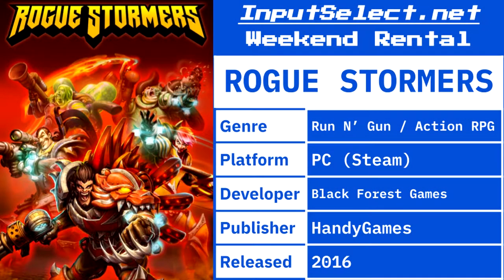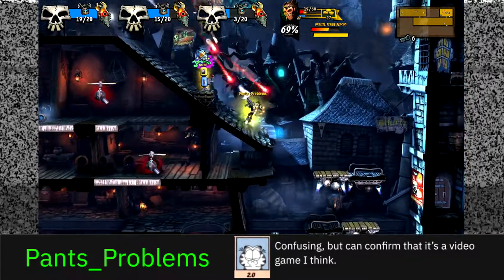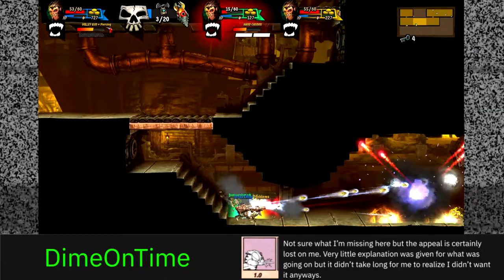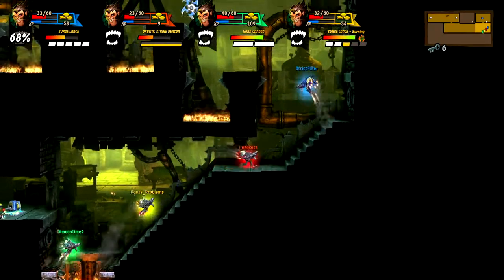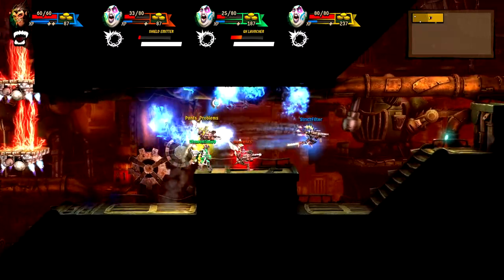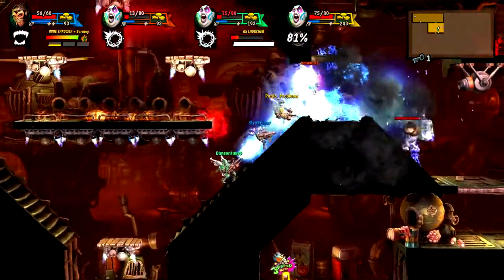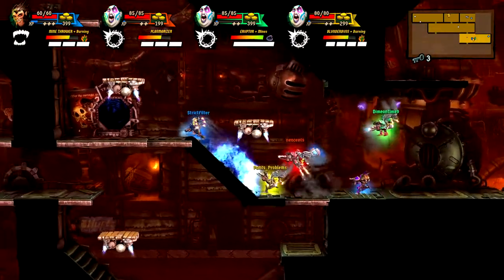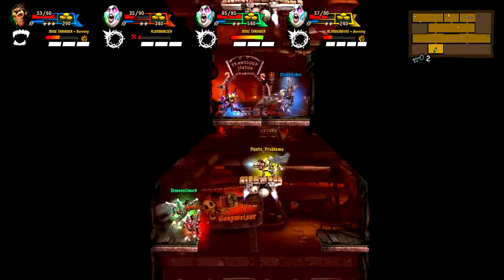Rogue Stormers (PC) - Gameplay and Review [Weekend Rental vol. 25]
We check out an oddball roguelike / action platformer / shooter hybrid from 2016. Since this game supports up to 4 players online, that's exactly how many people we have with controllers in hand and opinions to share. Tune in to find out what we thought of this gun blasting piece of PC software.

0:00 Introduction
0:25 Game overview
1:45 Neo$ent's Review
2:34 Pants_Problems' Review
3:30 DimeOnTime's Review
5:06 Filter's Review
6:12 Discussion